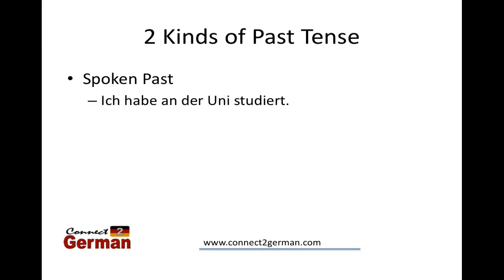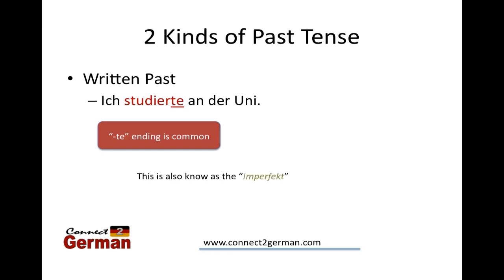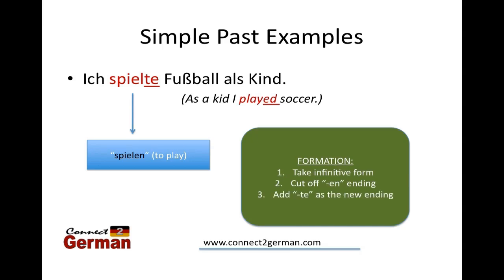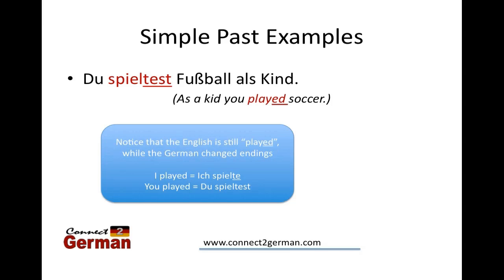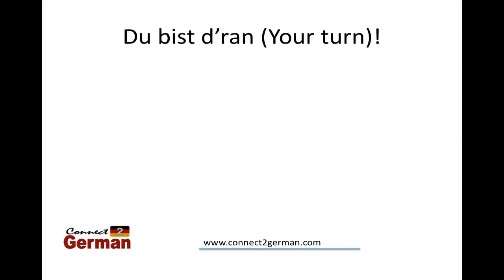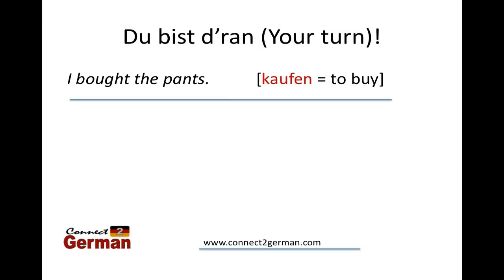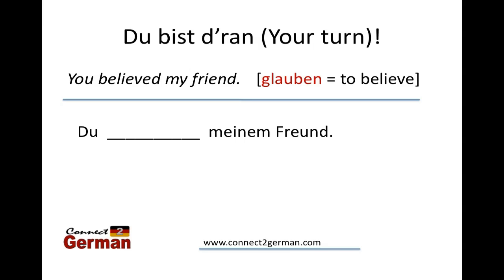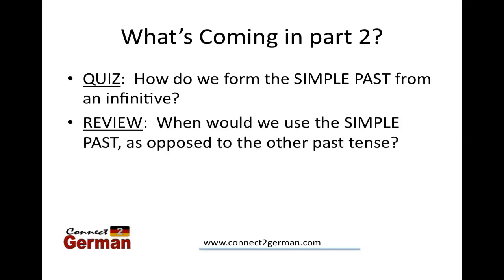Simple Past in German, part 1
This video introduces you to the Simple Past in German. It is used primarily in reading/writing, as opposed to another past tense that is used mainly in conversation.  You are given examples that guide you through the process of forming the Simple Past for basic verbs, and you are given the opportunity at the end to try your luck with them.